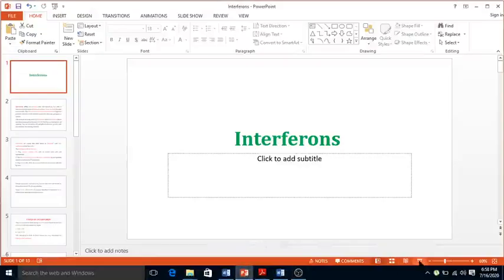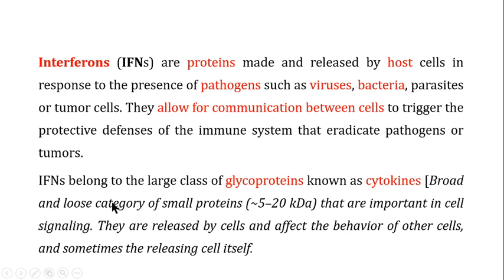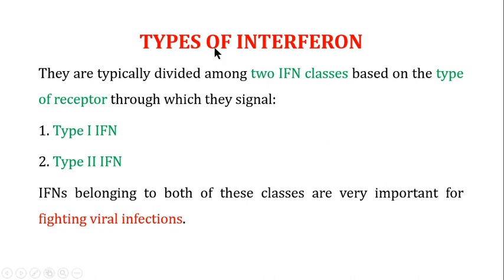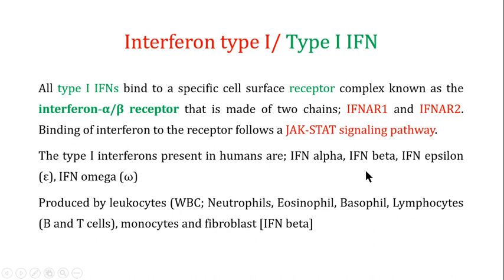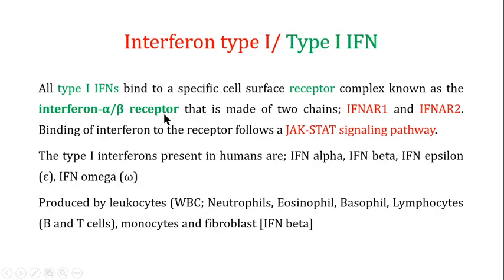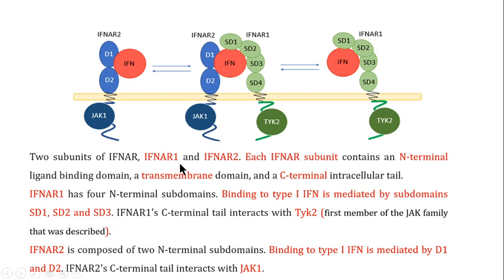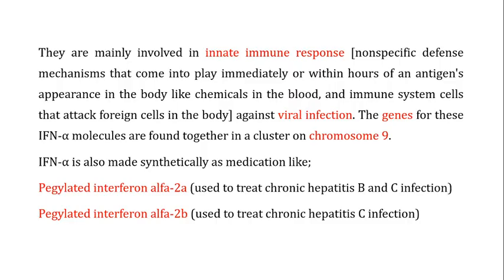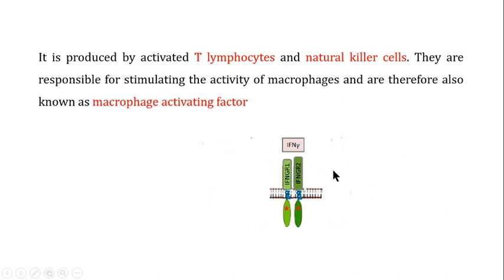Interferon; Types, its receptor and mechanism of action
Interferons (IFNs) are a group of signaling proteins that play a crucial role in the immune response against viral infections, tumors, and other pathogens. They are classified into three types: Type I (IFN-alpha, IFN-beta, IFN-omega, IFN-kappa, and IFN-epsilon), Type II (IFN-gamma), and Type III (IFN-lambda).

The receptor for Type I IFNs is a heterodimeric transmembrane protein complex called IFNAR (Interferon alpha/beta receptor), which is composed of two subunits, IFNAR1 and IFNAR2. Type II IFN receptor, on the other hand, is composed of two subunits, IFNGR1 and IFNGR2, which form a heterodimer. The receptor for Type III IFNs is a heterodimeric transmembrane protein complex called IFNLR (Interferon lambda receptor), which is composed of two subunits, IFNLR1 and IL10RB.

The mechanism of action of IFNs involves the activation of Janus kinases (JAKs) and signal transducers and activators of transcription (STATs) pathway. Upon binding to their receptors, IFNs induce the activation of JAKs, which in turn phosphorylate and activate STATs. The activated STATs form dimers and translocate to the nucleus, where they bind to specific DNA sequences known as interferon-stimulated response elements (ISREs) or gamma-activated sequences (GAS). This leads to the induction of a variety of genes involved in antiviral defense, immune modulation, and cell growth regulation.

IFNs also have direct antiviral activity by inhibiting viral replication, promoting viral clearance, and enhancing immune cell function, such as activating natural killer cells and macrophages. Additionally, IFNs play a role in regulating the adaptive immune response by enhancing antigen presentation and promoting the differentiation of T cells.

Overall, the activation of IFN signaling pathways leads to a coordinated response to control viral infections and tumors, making IFNs an important component of the immune system. This lecture is about the basic concepts of interferons. It will tell you how interferons are produced and by what cells, the types of interferon, and its receptors. This will guide you in detail how the JAK-STAT signaling pathway works and stop the viral infections